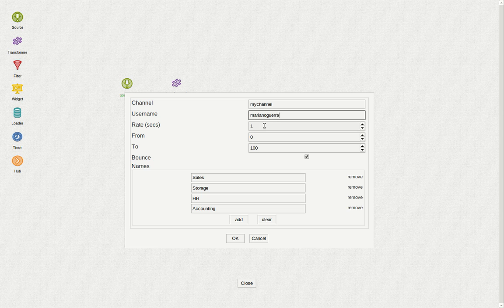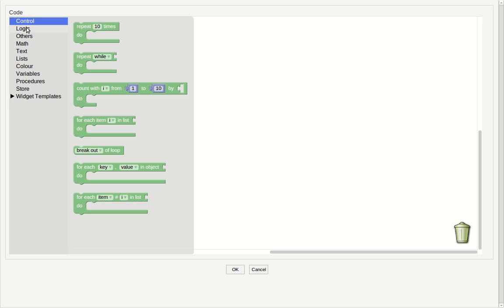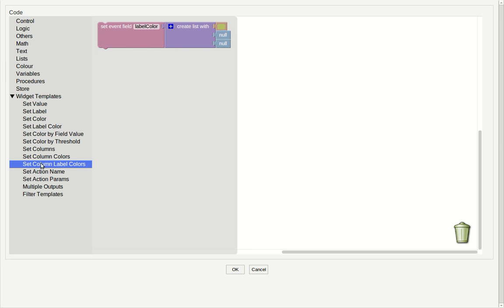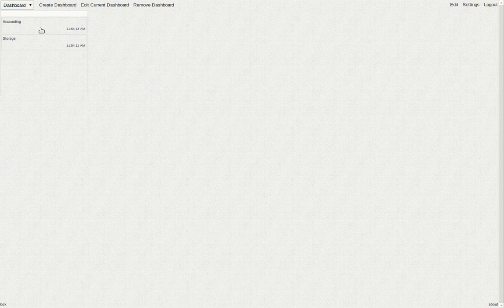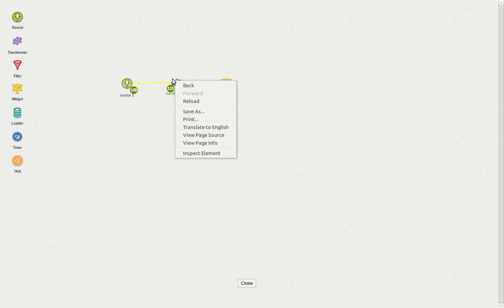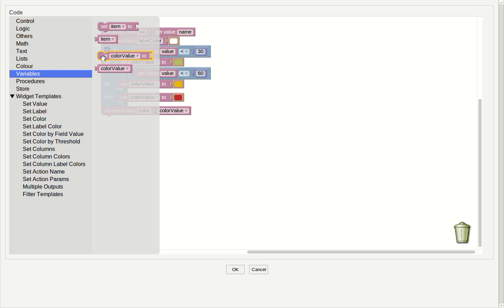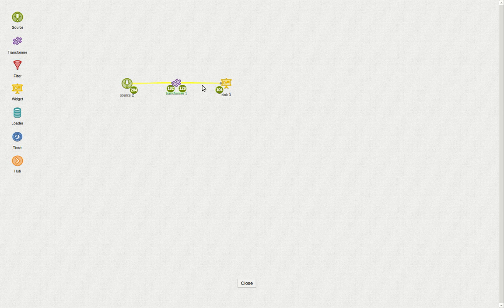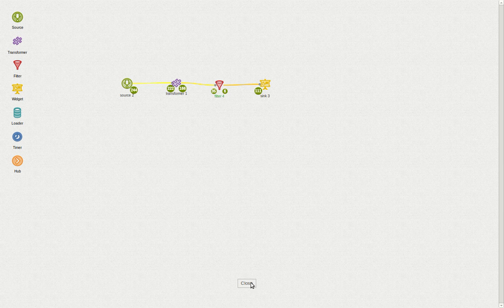Block Editor Overview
Overview of the Block Editor from Event Fabric.

The Block Editor allows to add transformations, filters and logic to Event Fabric in a graphical and easy to use way, blocks are grouped into sections and also a list of ready to use templates are available.